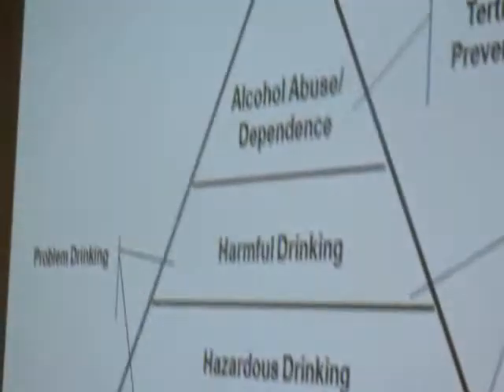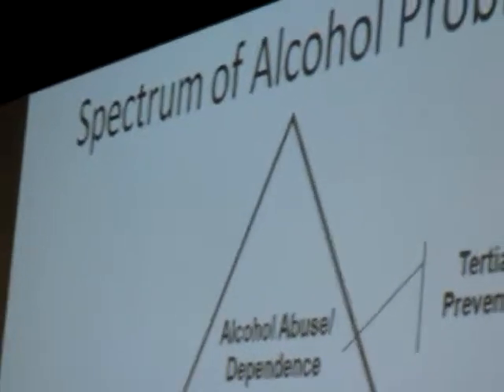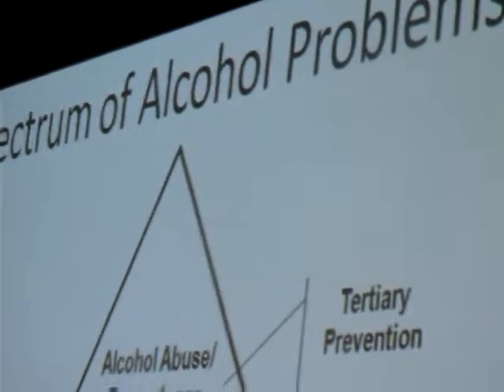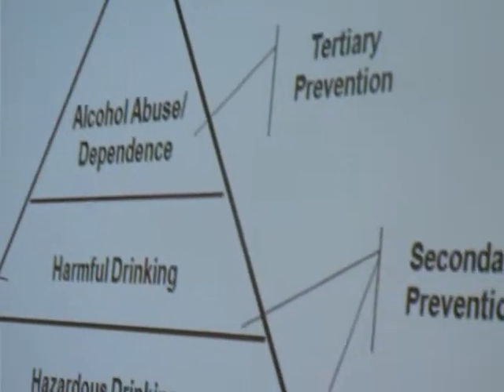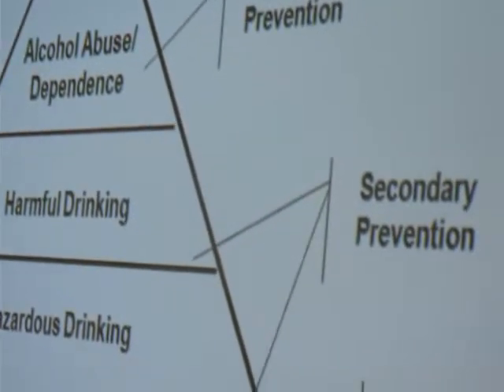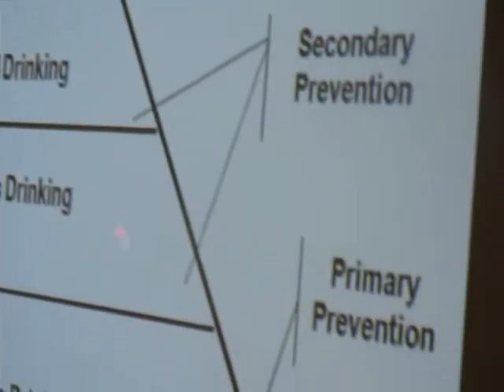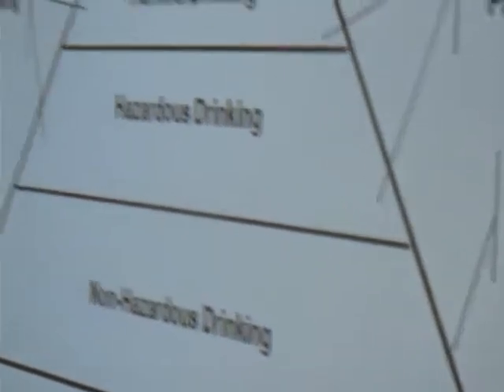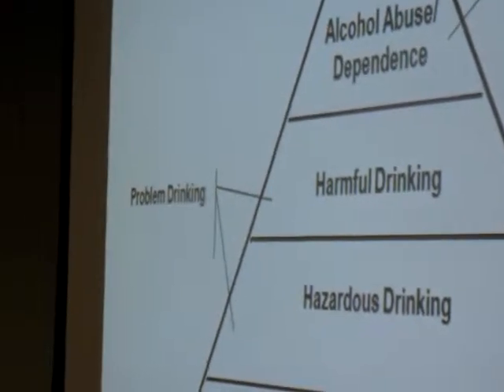Dr. Joseph Conigliaro Part 2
Dr. Joseph Conigliaro presents a Research in Progress Seminar regarding Chemical Dependencies and Substance Abuse - Part 2